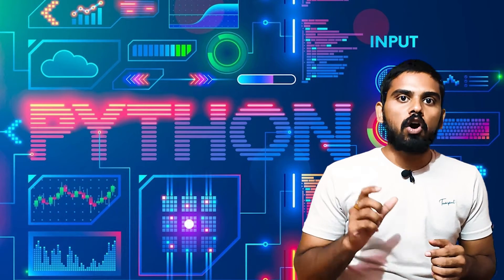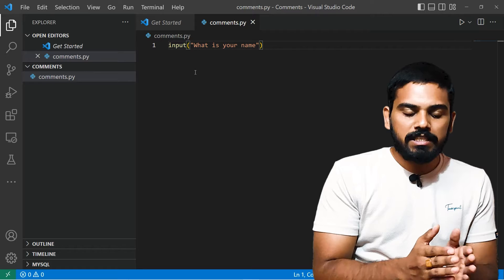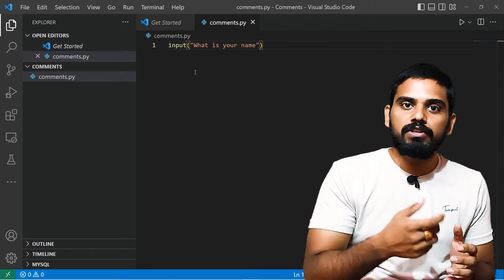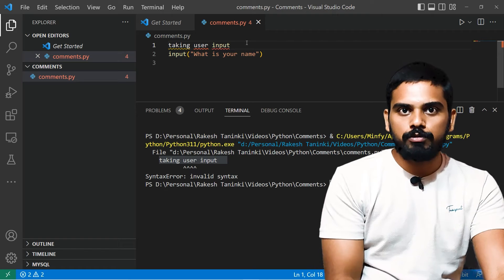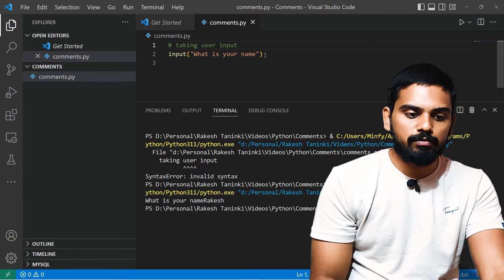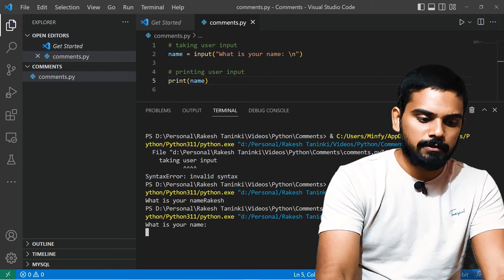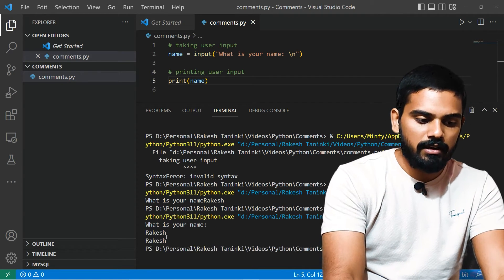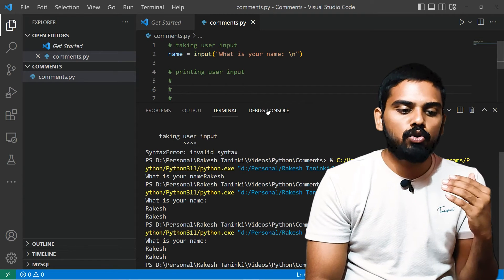#5 Python for Beginners in తెలుగు | Programming Tutorial | Comments usage | @RakeshTaninki ​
Python usage of comments